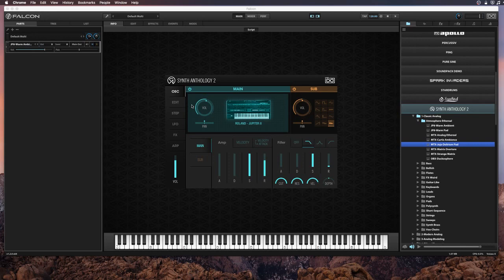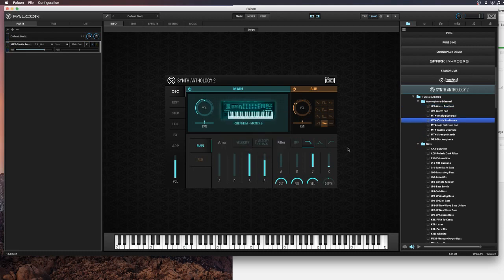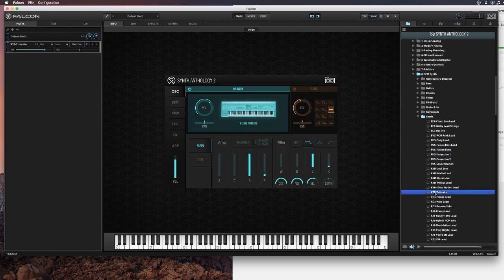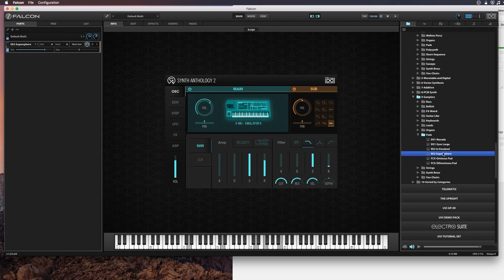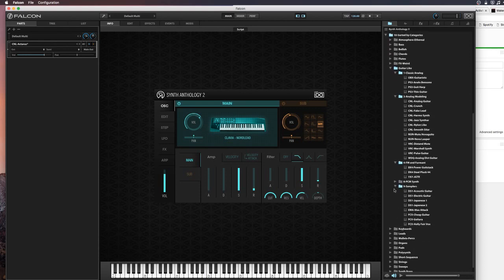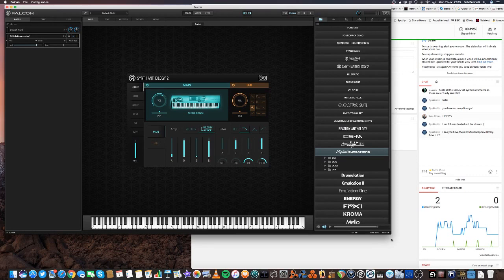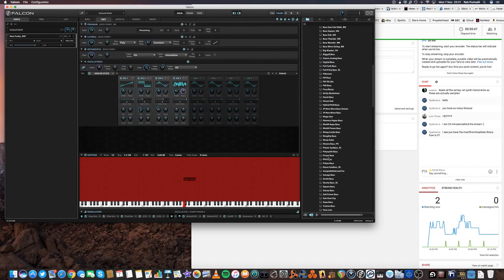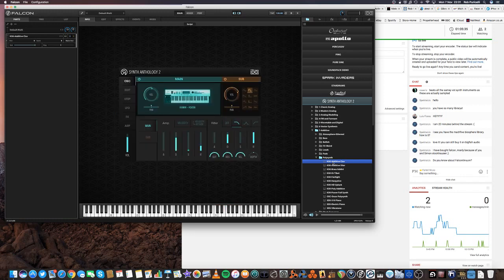UVI Synthology 2 Live Stream Demo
UVI Synth Anthology 2 Live Demo. Just a bit of a live stream of consciousness whilst looking at the Synth Anthology package from UVI.